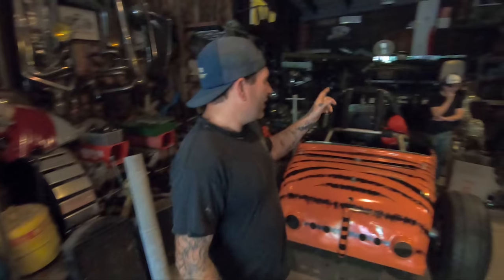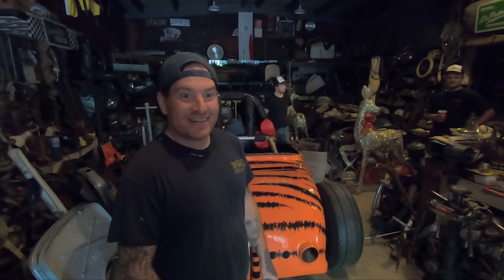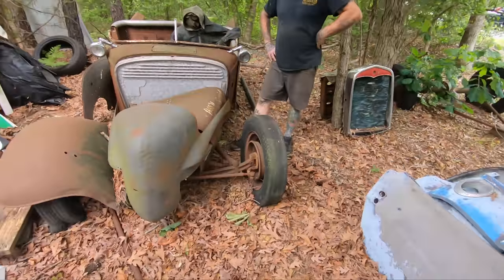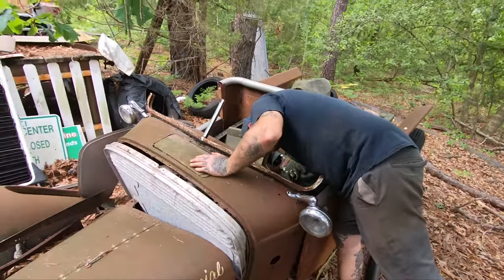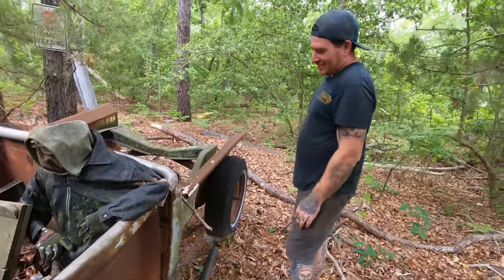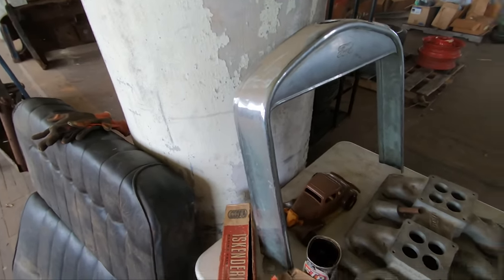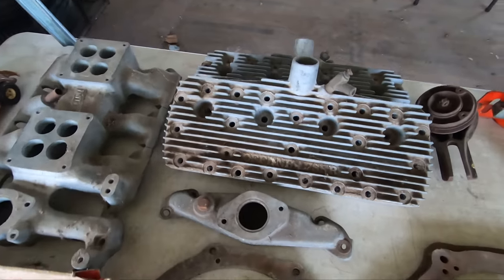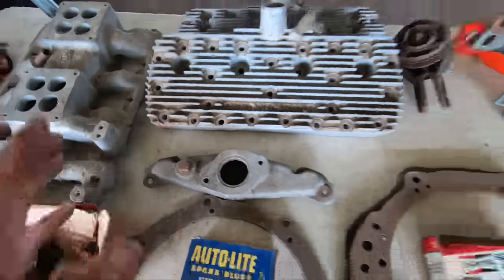Picking A New Jersey Estate FILLED With Killer Early Ford Hot Rods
Our Swedish visitors have been with us for a few weeks and haven’t had the opportunity to do some real picking! We brought Carl and Jacob along to visit an estate in South Jersey we have been visiting a few times a year. After buying a truck load we head north to pick up a 32 Ford Frame!

19545